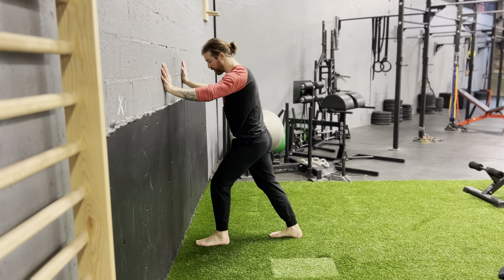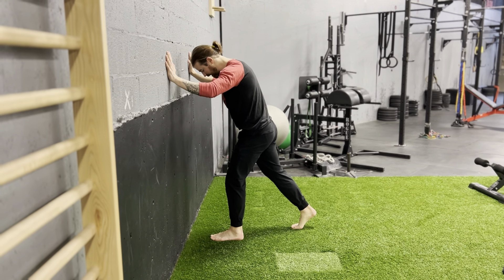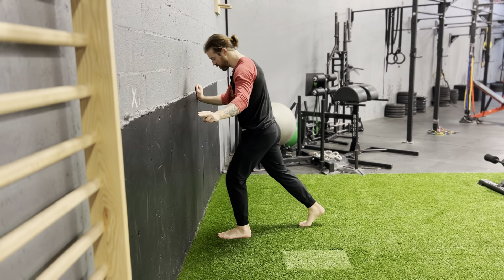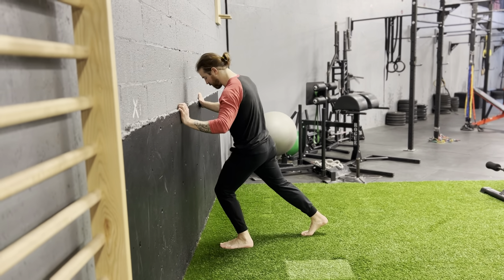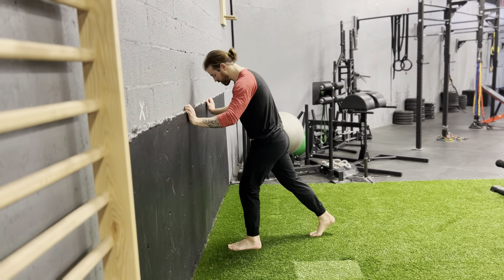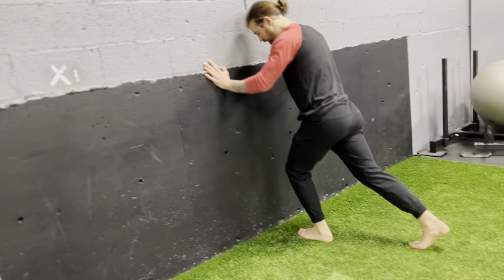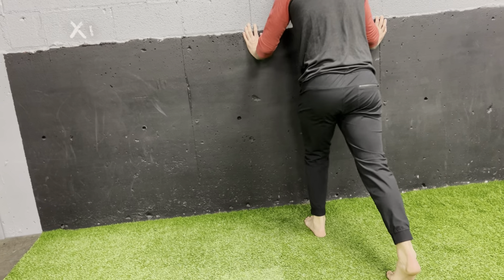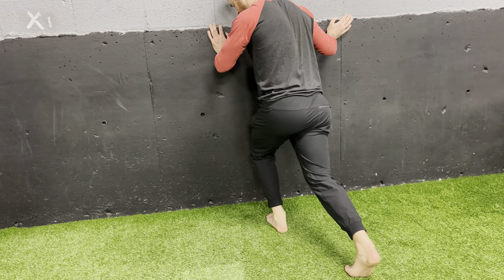3 Way Ankle Mobility